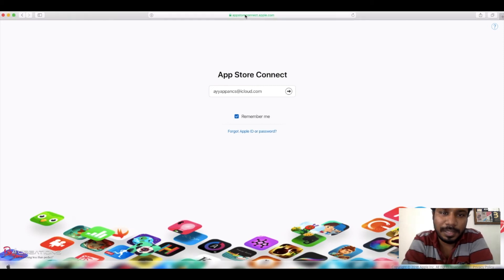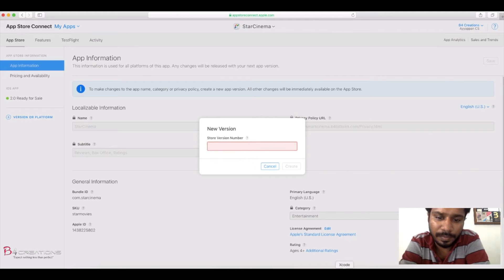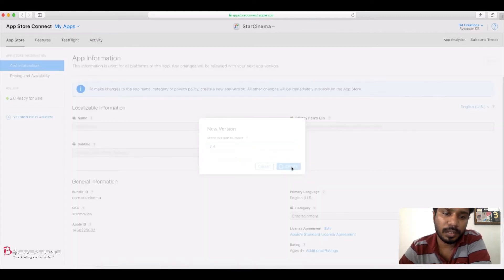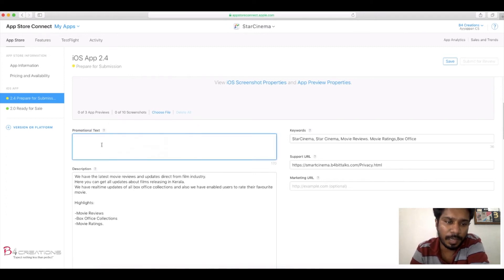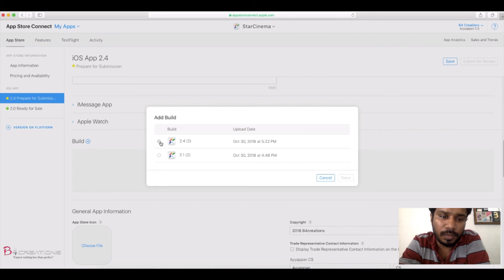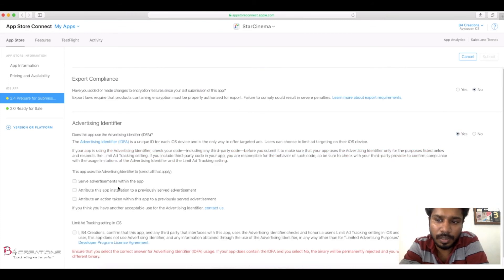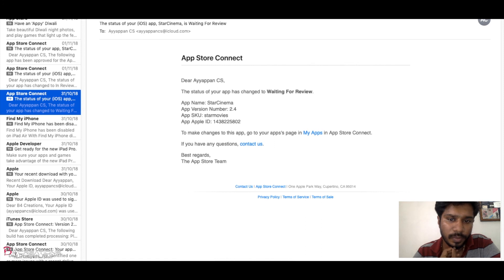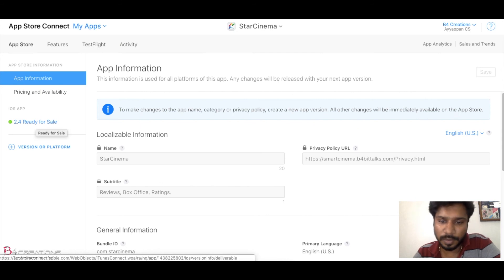How to update iOS app using iTunes connect in app store by Ayyappan Sreekumar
Easy way to update iOS app in iTunes store with iTunes connect by Ayyappan Sreekumar